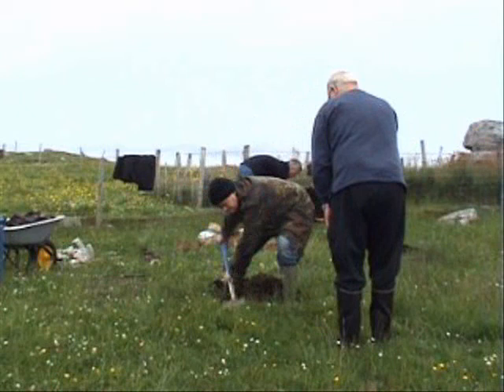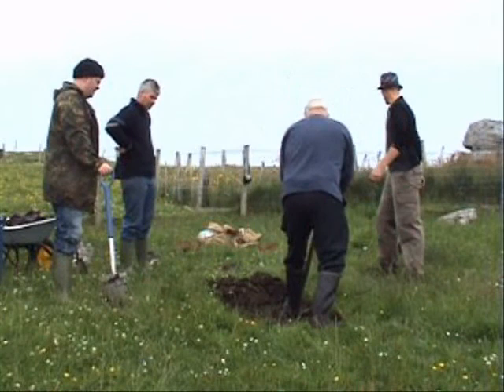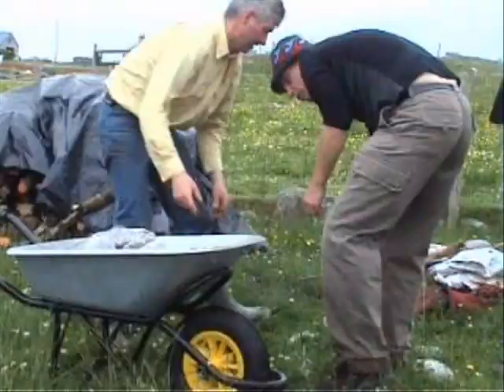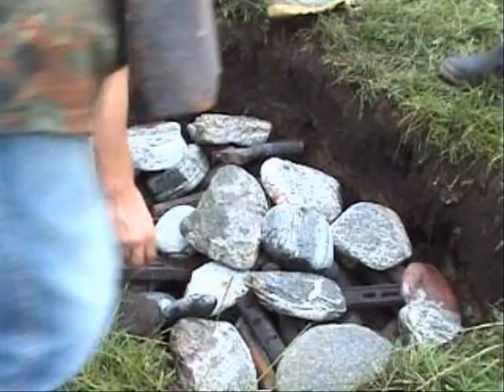Hangi Shawbost 2007 1/6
The famous Shawbost/ Siabost Hangi "Hangi Shiabost" in the year of our Lord 2007.